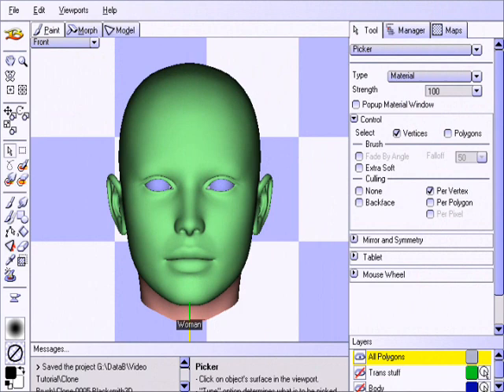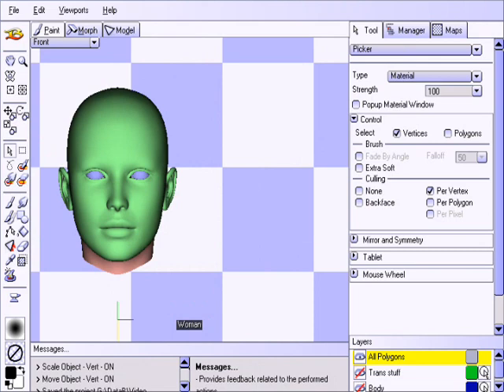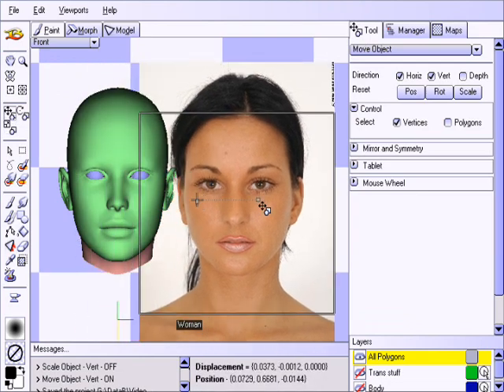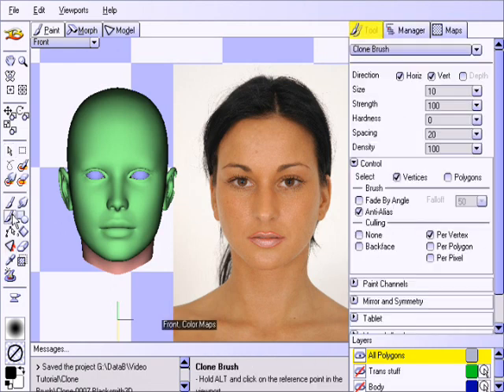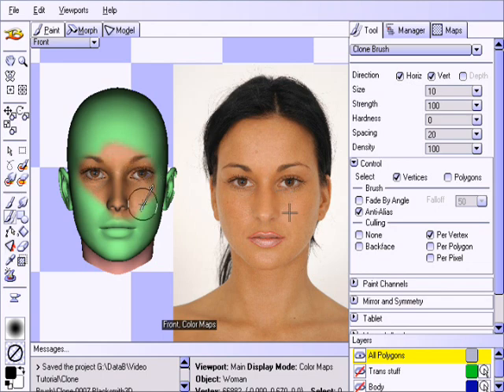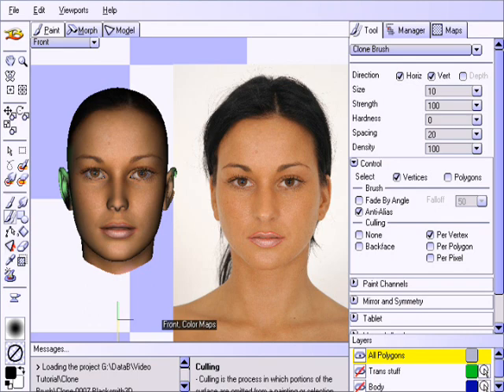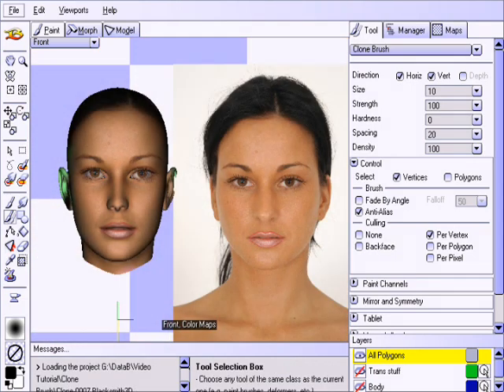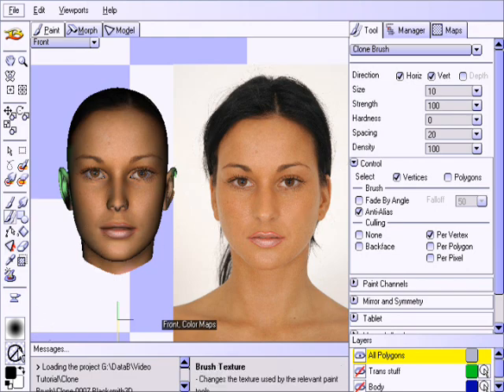Blacksmith3D - Using The Clone Brush - 3D Paint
In this tutorial, your will learn how to use the Clone Brush in Blacksmith3D-Paint. The software can be downloaded at...

Bring your creativity to life with amazing tools available in the new powerful version of Blacksmith3D! This brilliant new version of the 3D Painting, Morphing and Modeling software was designed to ensure you - The Artist - have the most fun & ease of use while you bring your Extraordinary Ideas to life.

Blacksmith3D will help you accomplish your creative goals through its powerful and flexible tools that will save you time & deliver high quality results. You will be amazed at how quickly and easily you are able to enrich the look of your projects using this software!

With Blacksmith3D you will:
- Integrate directly with 3D Studio Max using Blacksmith3D-Transporter
- paint textures with Alpha Masks (RGBA)
- paint across UV seams as if they didn't exist
- use the Clone Tool for easy texturing
- auto UV map virtually any object with a click of a single button
- use the smudge & blur tools to paint across seams
- use the Soft Selection Tool to paint, morph & smooth your polygonal model
& much more!